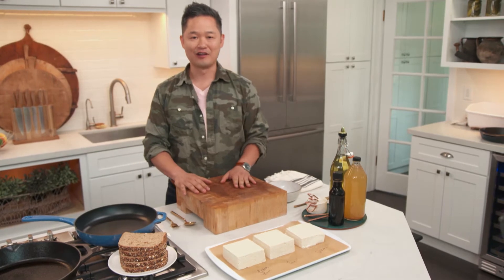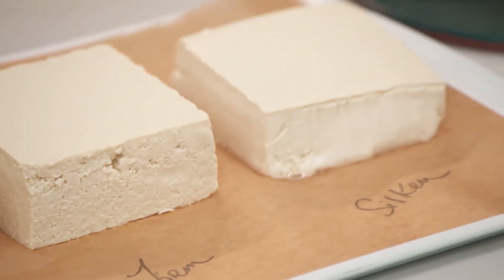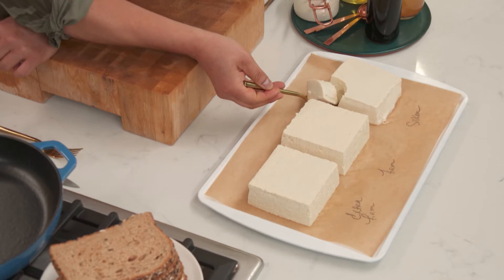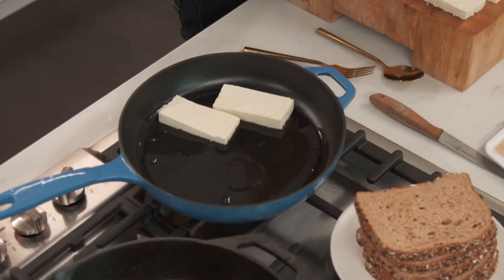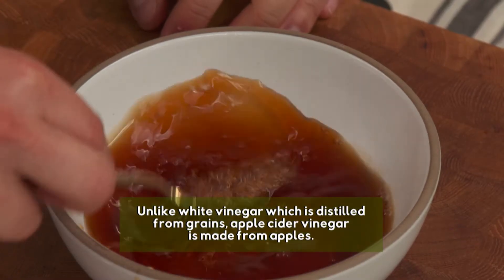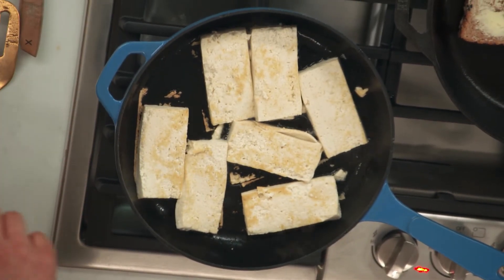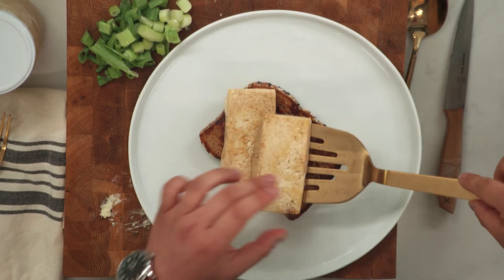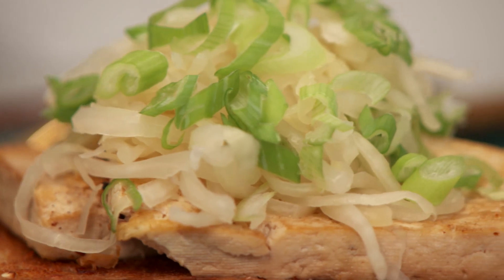Tofu Toast | Naturally, Danny Seo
You’ve never had breakfast like this before! Enter Danny Seo's kitchen as he prepares a delicious tofu toast!